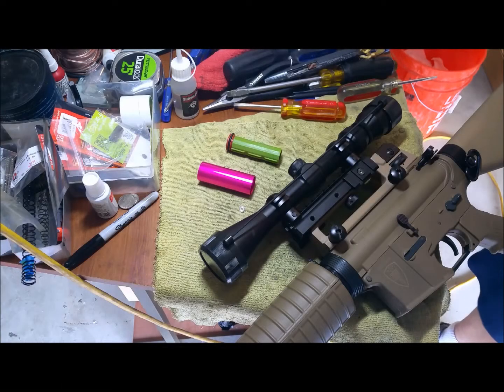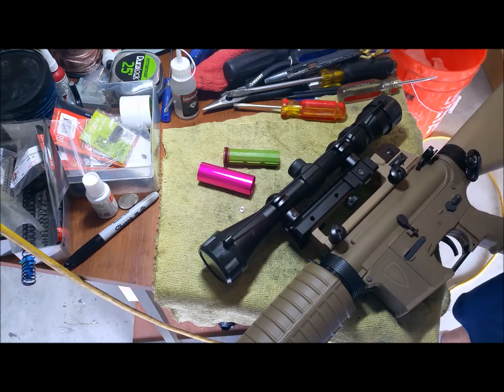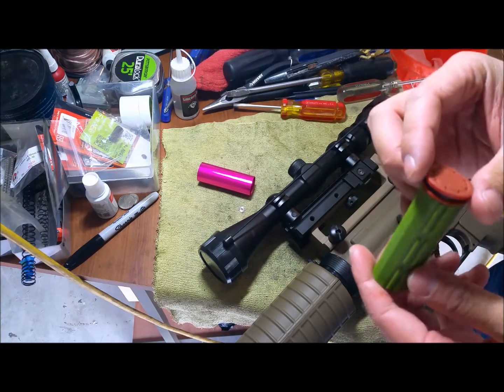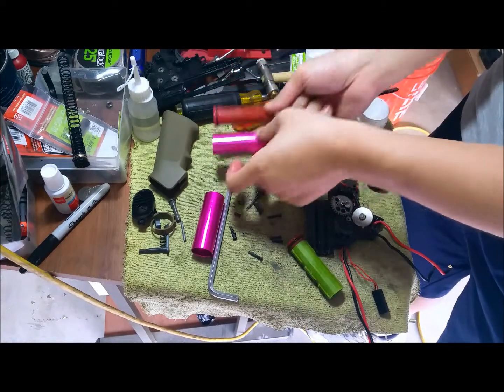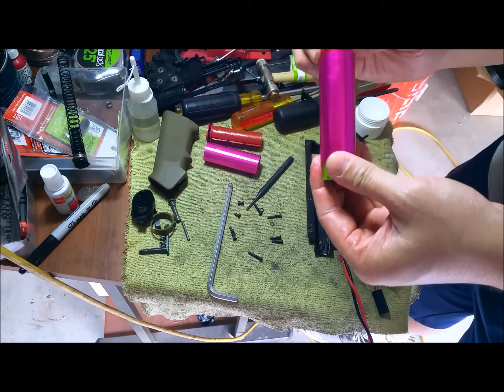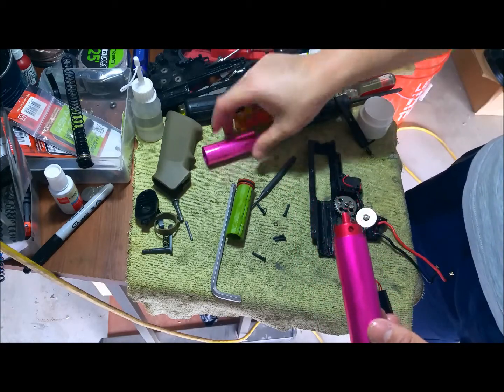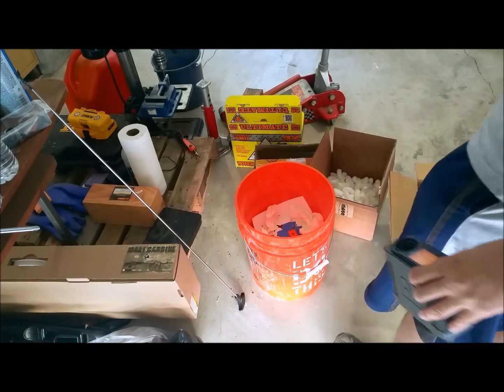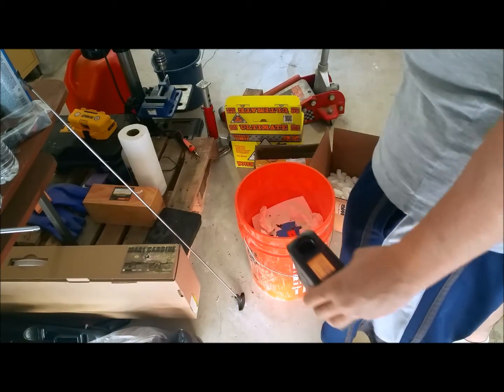Tech Section: Air Compression Leaks (JG Piston Product Review)